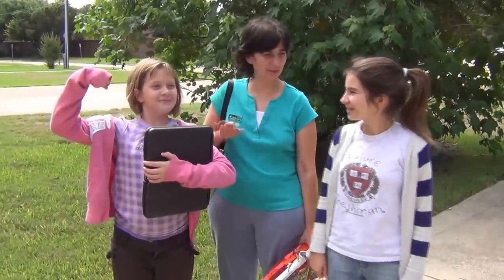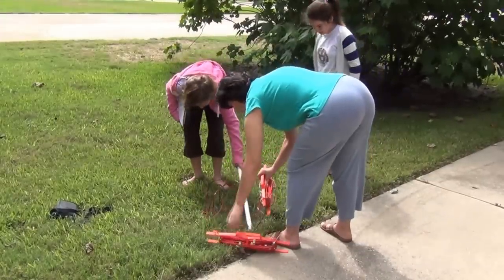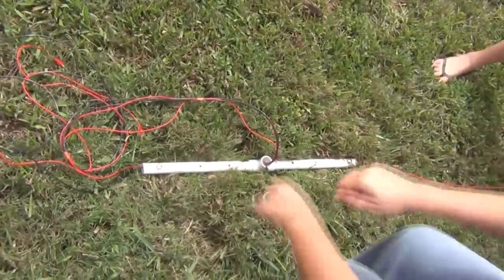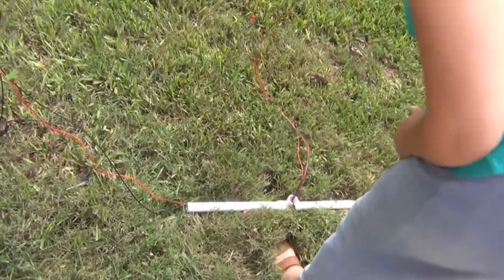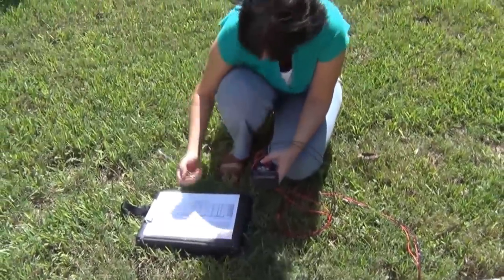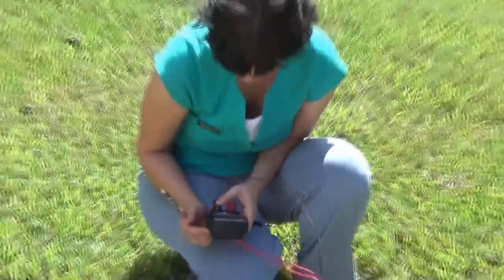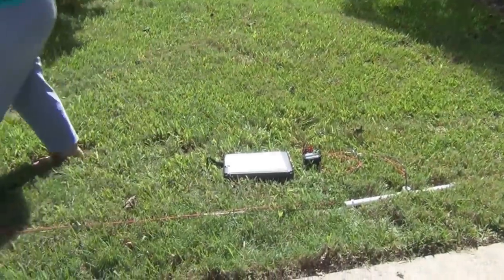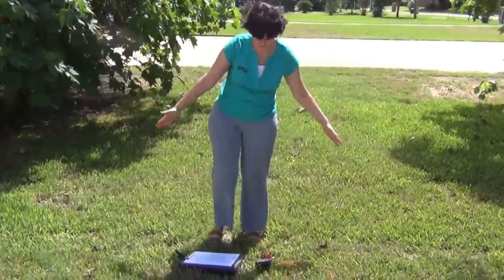1D VES with LandMapper Tutorial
How to use LandMapper for Vertical Electrical Sounding projects. It is simple, even ten-year-old kids can do it with a little guidance.
This manual VES technique is most convenient to use with three people. Follow step-by-step instructions in this video on our
The technique and procedure described here can be performed with any model of Landmapper (older models ERM-01 and -02 or new ERM-03 and -04). LandMapper ERM-03
Manual VES” cable set made to measure 16 layers of topsoil down to approximately 9 m. The worksheets for pre-set electrode spacings in such cable re-calculating measured resistivities to apparent resistivity, ask us for guidance and Excel workbooks.
We developed and tested with LandMapper a 60m-long cable, measuring down to ~ 20 m for one custom hydrology project.